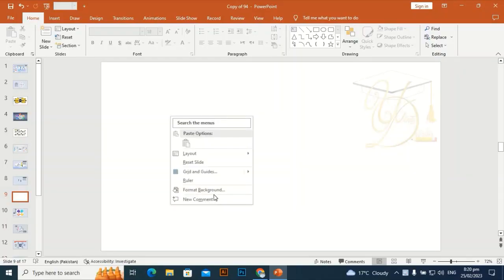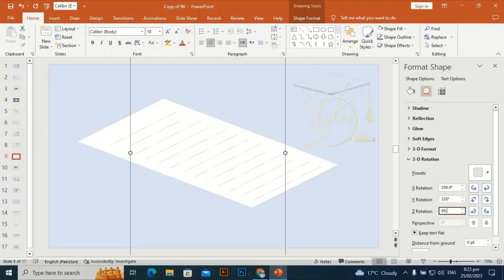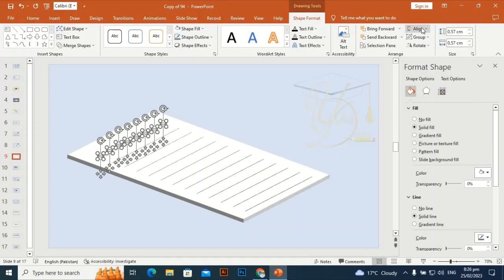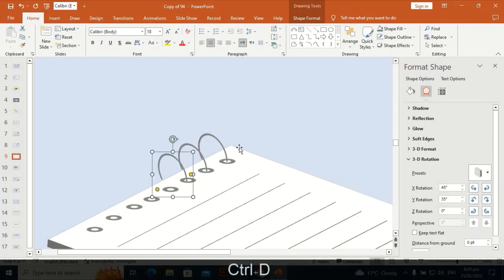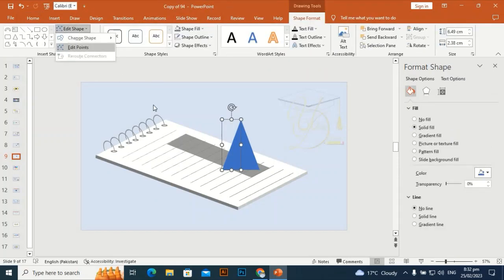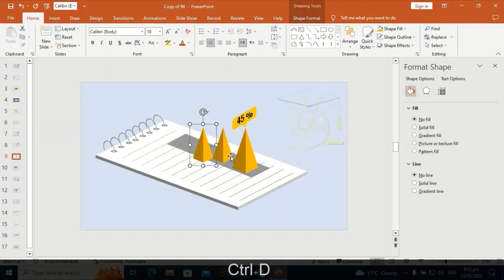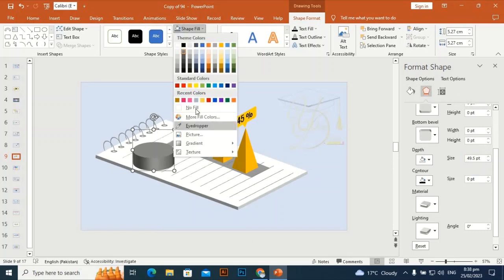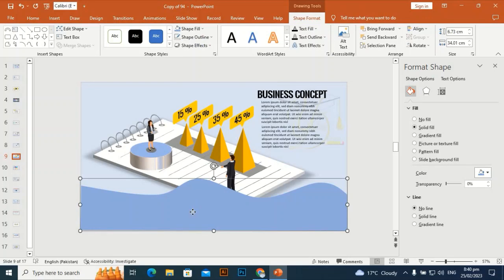design business concept infographic presentation slide in PowerPoint, tutorial no 109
in this tutorial, you can learn how to design this beautiful business concept infographic presentation slide in PowerPoint